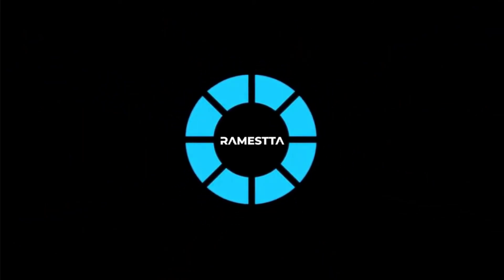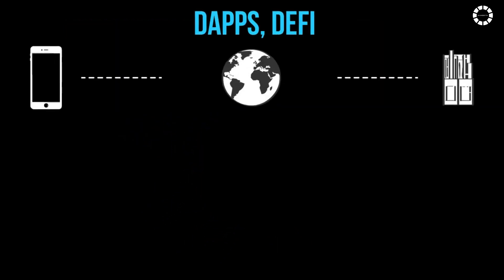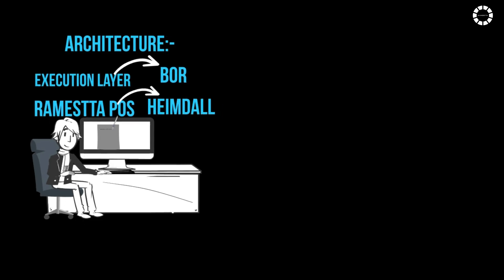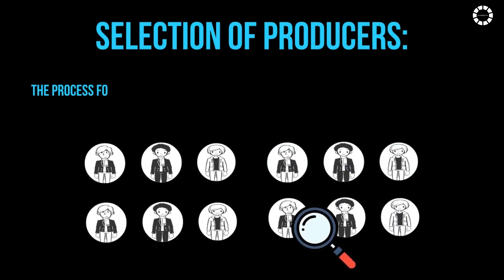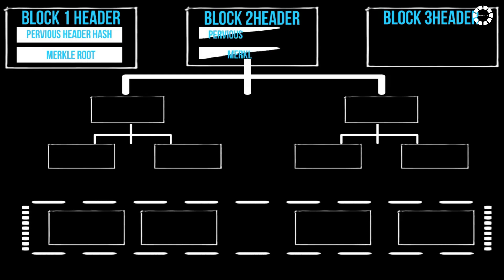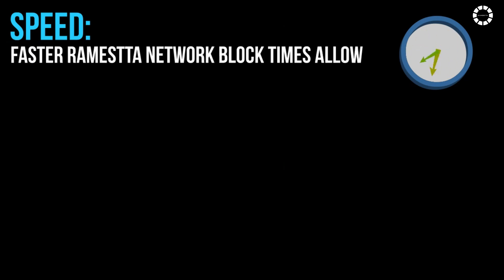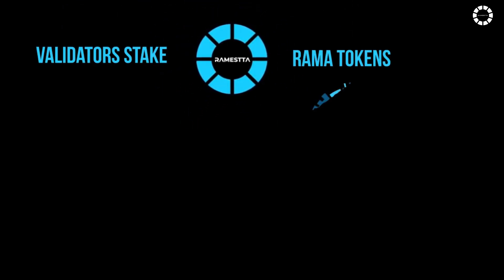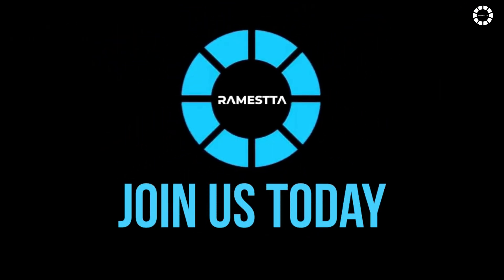What is Ramestta Blockchain and How does it Work's ?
Intro to blockchain:-

Blockchain is a decentralized and distributed digital ledger technology that records transactions across multiple computers in a way that ensures transparency, security, and immutability. Each block in the chain contains a cryptographic hash of the previous block, timestamped transaction data, and a unique identifier, creating a chronological and tamper-proof record of the transactions.
BENEFITS OF BLOCKCHAIN:-
● Transparency offers transparent and auditable records of transactions, enhancing trust among participants as all transactions are visible to all parties involved.
● Security:- Due to its decentralized nature and cryptographic techniques, blockchain provides a high level of security, making it difficult for unauthorized parties to tamper with or alter transaction data.
● Efficiency streamlines processes by removing intermediaries and automating tasks, leading to faster transaction settlement times and reduced costs associated with intermediaries.
● Traceability: With blockchain, every transaction is recorded and timestamped, enabling easy traceability of goods or assets throughout their lifecycle, which is particularly valuable in supply chain management and provenance tracking.
● Decentralization: Blockchain operates on a decentralized network, eliminating the need for a central authority or intermediary, thereby reducing the risk of single points of failure and increasing resilience against censorship or control by any single entity.
Relevant works:- Bitcoin, Ethereum, Cosmos,Solana,Aave But these all have some limitations like scalability and adaptability, high gas fee and slow transactions speed.
Now, to understand how Ramestta is turning out as a game changer in dApps, DeFi , and Cryptography and with its unique attributes and architecture leads a powerful adaptable and efficient blockchain system that stands out of the crowd. We need to understand its architecture and how it works. Now let's dive in deep to understand how the Ramestta Blockchain ecosystem works.

Ramestta as layer2 scaling solution(sidechain)
Ramestta is developed as a layer2 (sidechain) scaling solution of Polygon network.
That means Ramestta network protocols are layered on top of Polygon network. In simple words, Polygon Layer1 defines base blockchain architecture, Ramestta Layer-2 defines an overlaying network on top of the base blockchain.
Ramestta Layer-2 scaling solutions interact with the Polygon base blockchain to make it lighter and faster and increase the speed and accuracy of the Polygon base blockchain.
This makes Polygon base blockchain lighter, faster, and cheaper for gas fees. Ramestta can make things better for polygon by cutting down the gas fees costs and scaling the transaction process on the side chains. Ramestta can handle 70,000 transactions per second.
The average transaction fee of Polygon is around $0.05 to $0.1 per transaction, and the gas fees for users can be done in pennies with the help of Ramestta and being sidechain Ramestta is an independent blockchain
network with its own set of rules that allows transactions to be processed in parallel with polygon.
 Heimdall’ s Bor module is responsible for managing span intervals and coordinating interactions with the Bor chain. Specifically, it determines when a new span can be proposed on Heimdall based on the current block number and the current span. A new span proposal is permissible when the current Bor chain block number falls within the range of span. Start Block and span End Block (inclusive of Start Block and exclusive of End Block). Validators on the Heimdall chain can propose a new span when these conditions are met.

Conclusion
Ramestta blockchain stands out as the world's first blockchain developed without an initial coin offering (ICO), emphasizing its commitment to community-driven development and sustainability. This unique approach underscores Ramestta's dedication to fostering organic growth and equitable access to its native token, RAMA, while pioneering groundbreaking advancements in blockchain technology.
Call Out Action
Join the Ramestta community and embrace the transformative power of blockchain technology. With unparalleled scalability, speed, security, and transparency, Ramestta offers the opportunity to shape the future of decentralized applications, finance, and cryptography. Whether you're a developer, investor, or enthusiast, contribute to building the next generation of blockchain solutions and empower individuals with financial sovereignty. Our platform provides a myriad of real-life use cases, including smart contracts, NFTs, tokens, Validation, Delegation. By harnessing the power of Ramestta blockchain, you can unlock endless possibilities and tap into a world of innovation and efficiency. Join us today and make a lasting impact on decentralized innovation with Ramestta Blockchain.